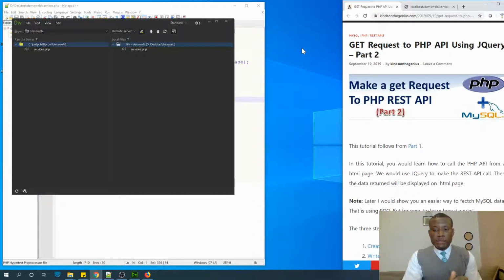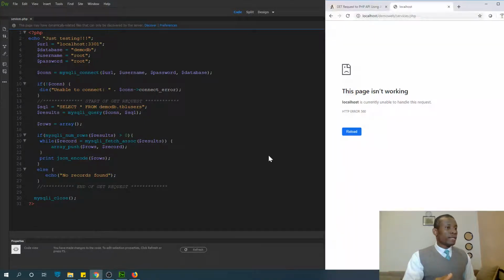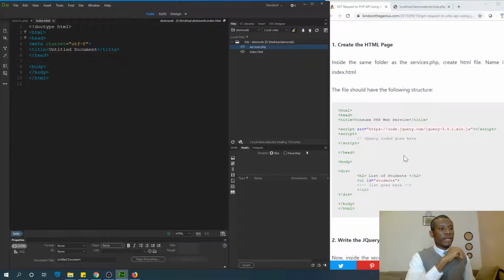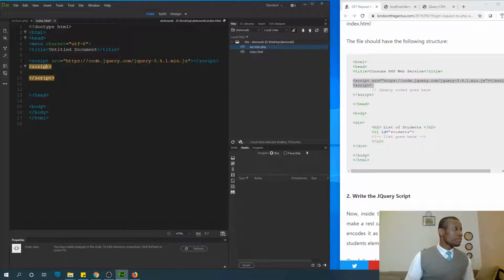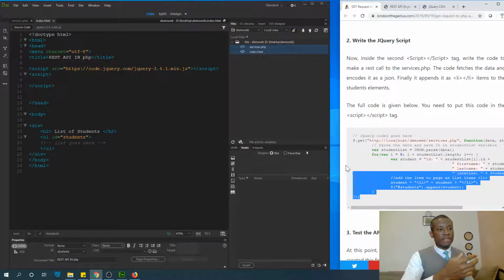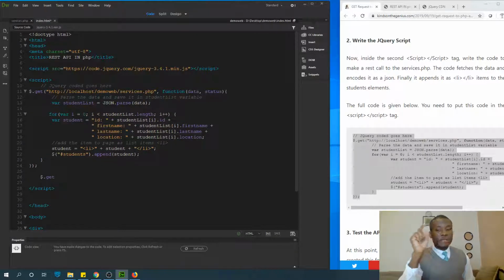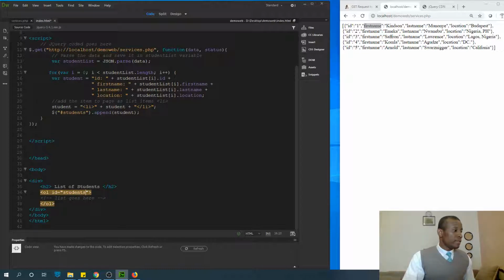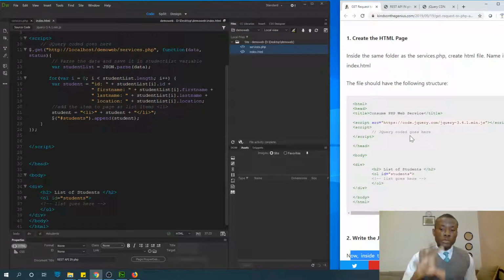Part 2 - Make a Get Request to PHP API Using JQuery